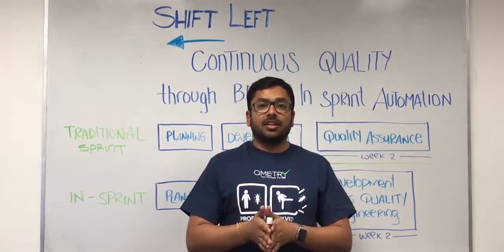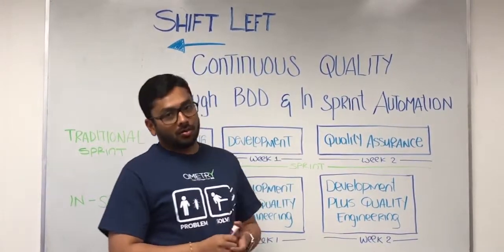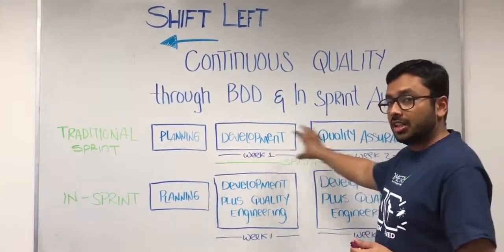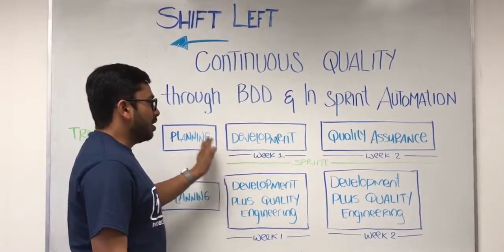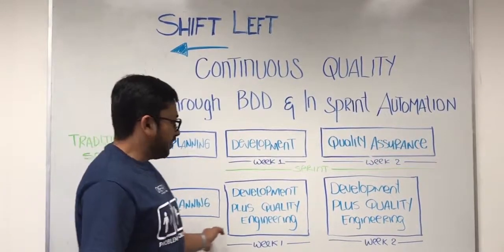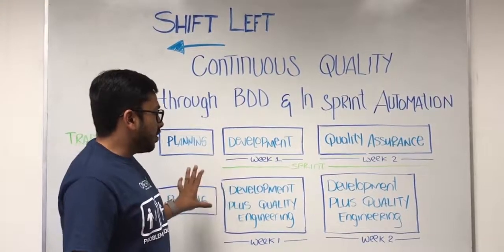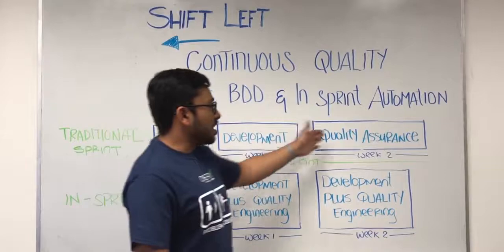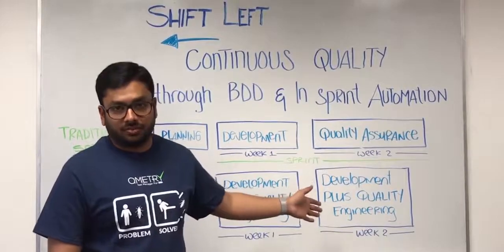SQIT 2 - Agile Testing: Shift Quality Left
In this video, understand shift left continuous quality through BDD & in-sprint automation.

To know more about Test Management for Jira or get afree trial